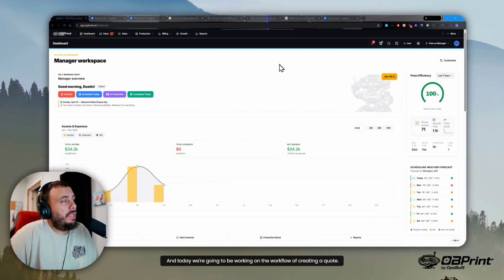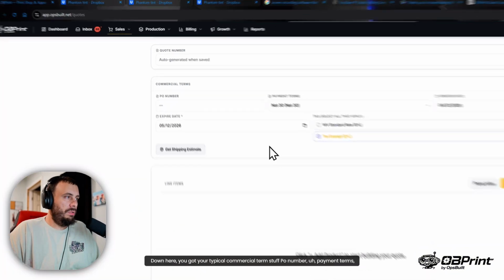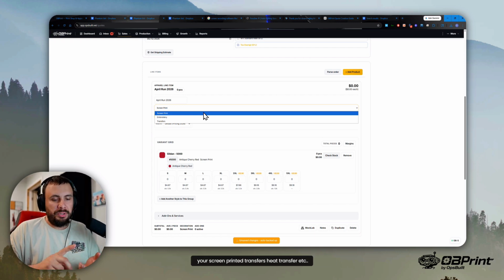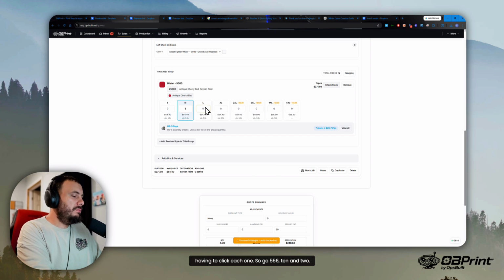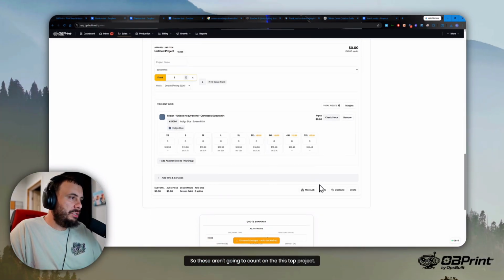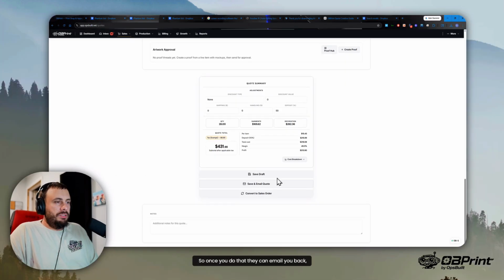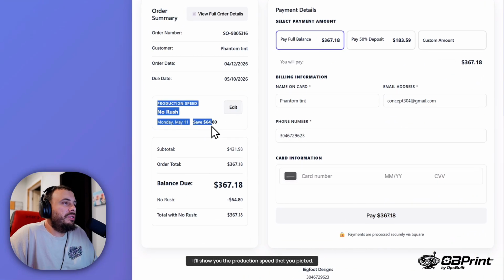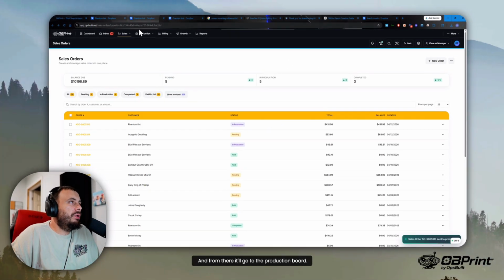OBPrint Workflow #2: Custom Apparel Quotes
In Workflow #2 of OBPrint, we’re diving into Apparel Quotes—how to quickly build accurate, professional quotes for screen printing jobs without bouncing between spreadsheets, notes, and your inbox.

You’ll see how OBPrint handles:
• Multiple print locations (front, back, chest, etc.)
• Ink color selection and tracking
• Real-time pricing with your matrices
• Variant grids (sizes, quantities, upcharges)
• Clean, organized quote building from start to finish

This is built for real shops—no fluff, no overcomplicated setup—just faster workflows that actually make you money.

If you’re tired of juggling 5 different tools just to quote a job… you’re gonna like this.

🔥 OBPrint Beta is live right now
Lock in $50/month for life if you join during beta

👉 Check it out here: OB-Print.com